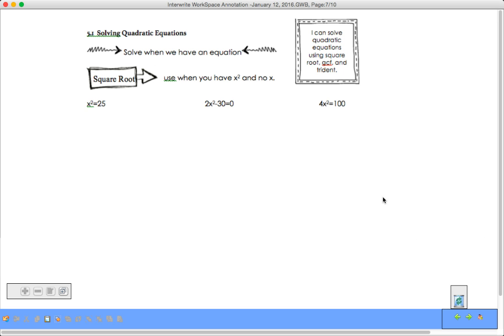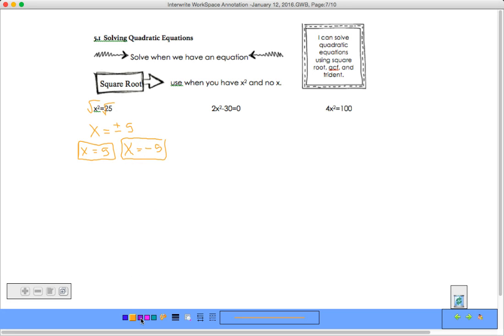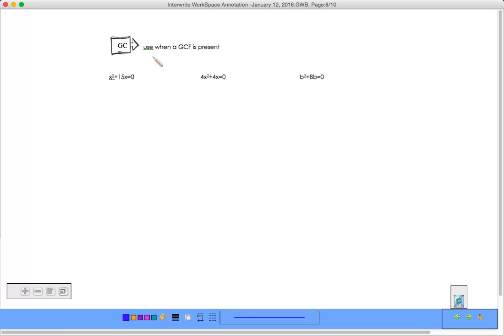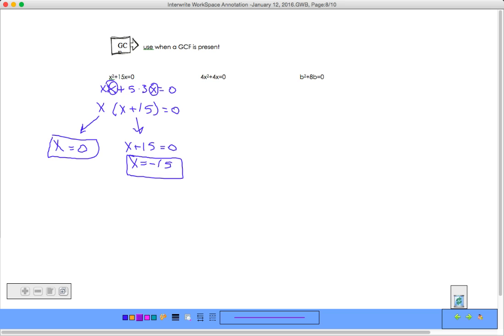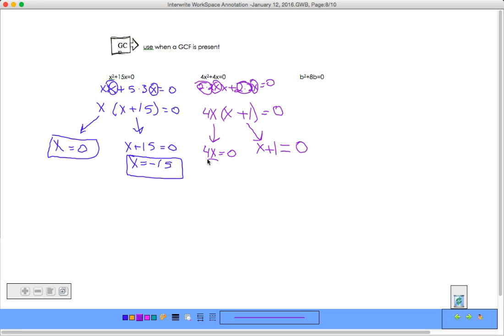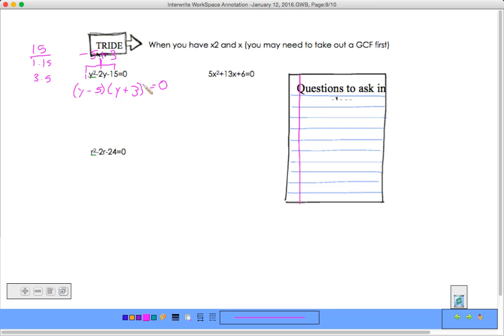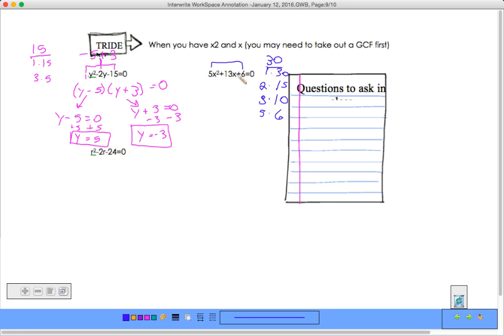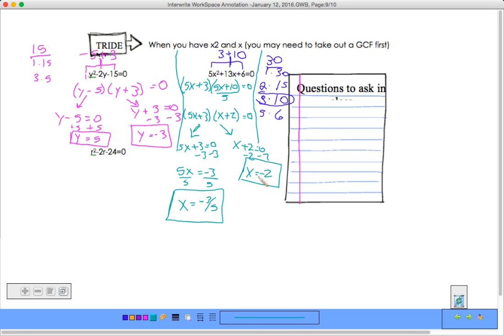5 1 Solving Quadratics